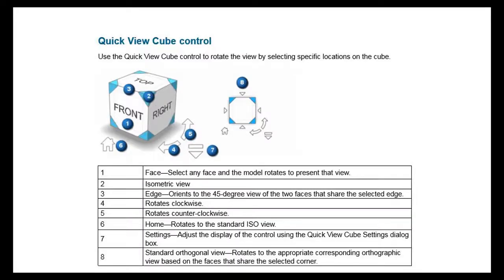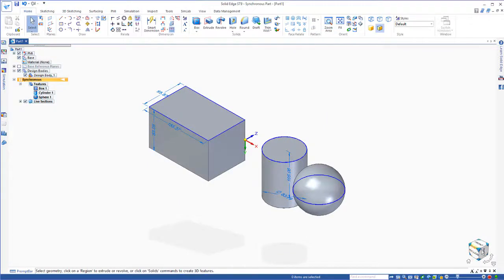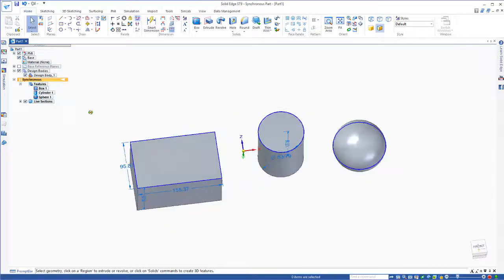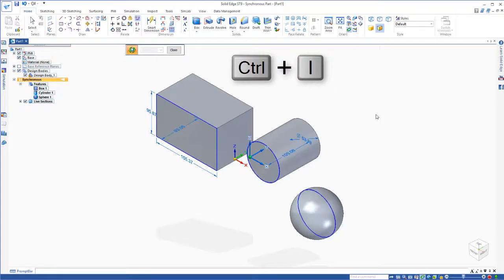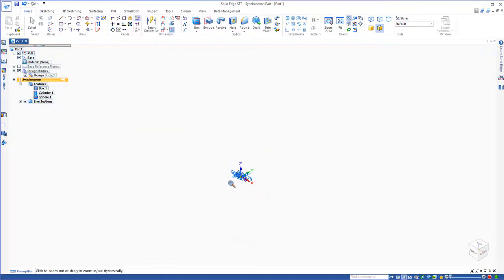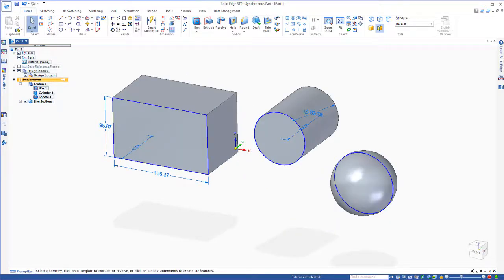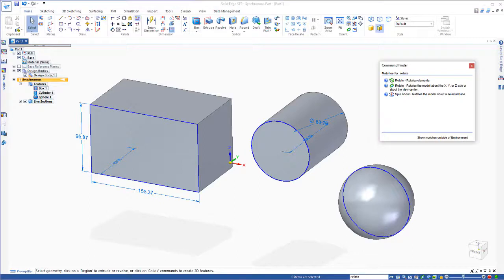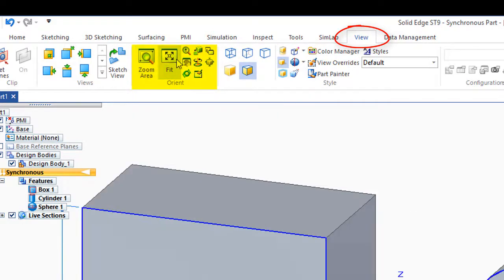How to use View Orientation: Siemens Solid Edge Software